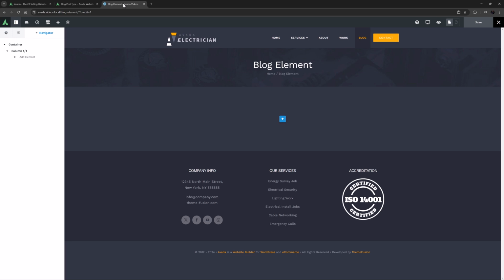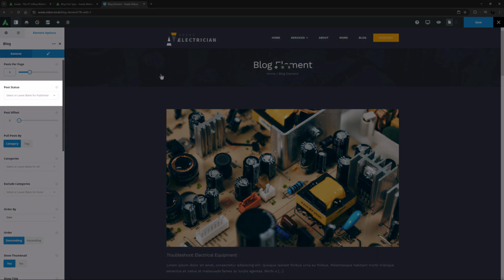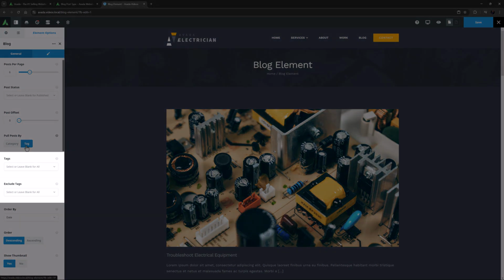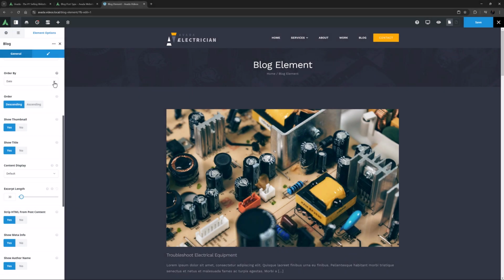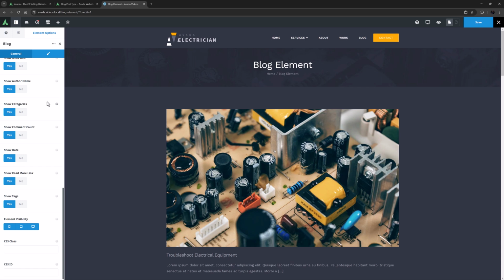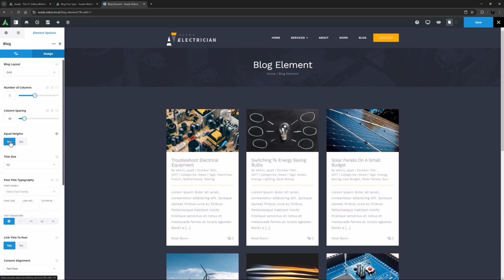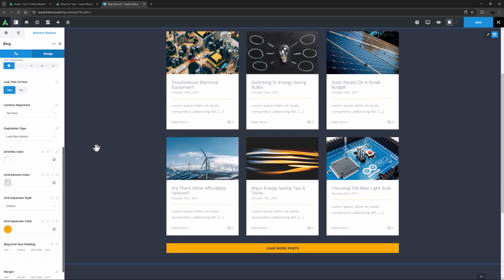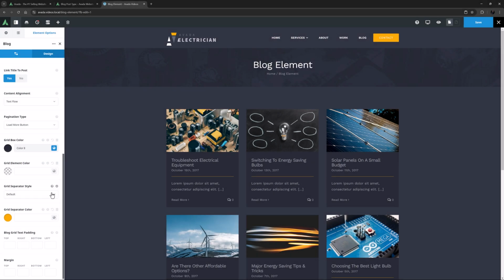How to Use the Avada Blog Element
This video tutorial explains using the Avada Blog Element to display blog posts on a WordPress site. Although considered a legacy tool with newer alternatives like the Avada Post Cards Element, the Blog Element offers quick setup and preset designs for showcasing blog content. The video covers settings in the general tab, such as post count, status, category filters, and options for showing thumbnails and post excerpts.

In the design tab, users can choose from multiple layout styles (grid, timeline, masonry, etc.), adjust columns, add pagination, and customize colors. While the blog element is straightforward and versatile, Avada recommends using the Post Cards Element to display blog content for greater customization.